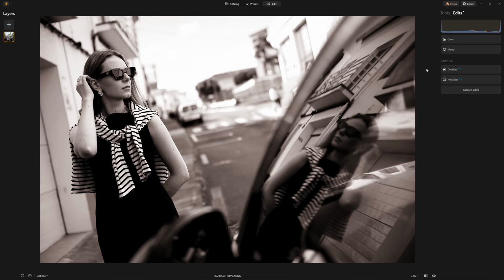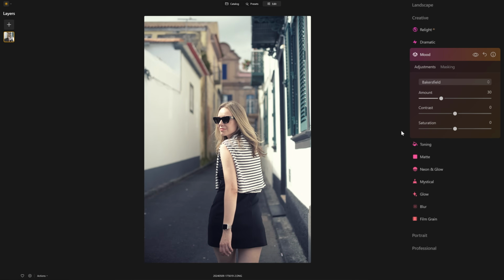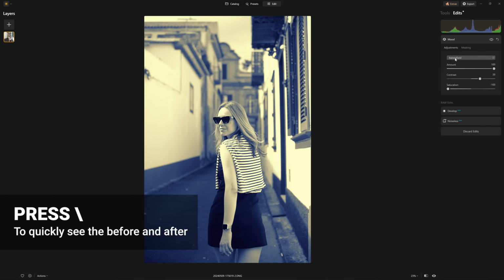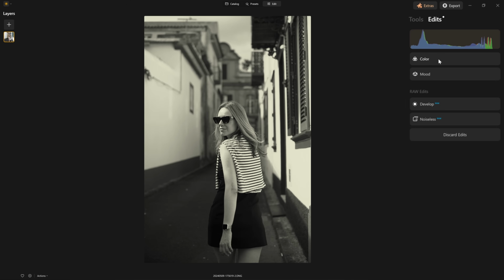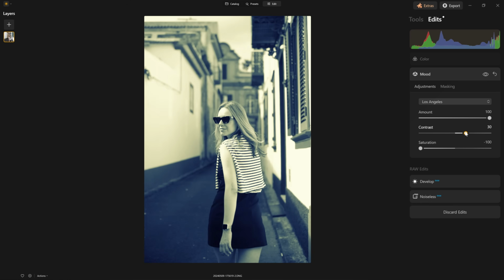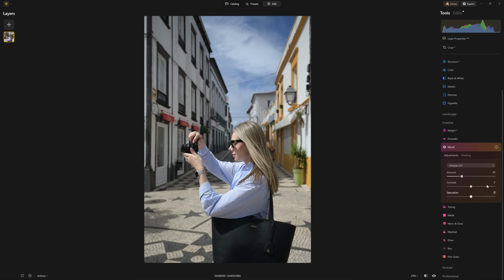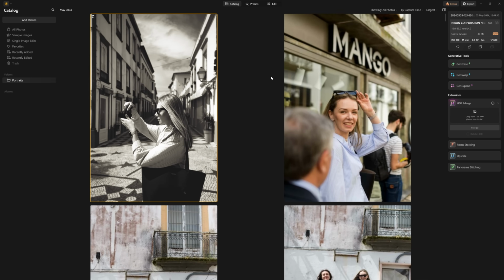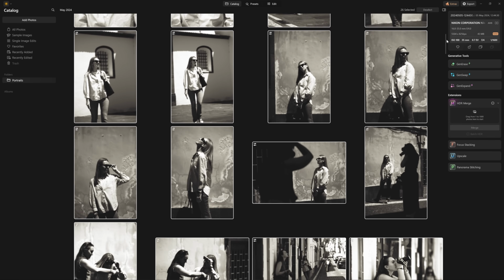Epic Black and White in Luminar Neo With This 2 Tool Trick!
Such an easy way to make a beautiful black and white photo conversion! This tutorial shows you how!
Don't have Neo yet? I really hope that helps you out! This should work for both the perpetual license and the subscription too. Enjoy😄